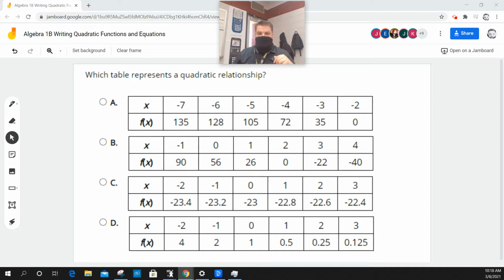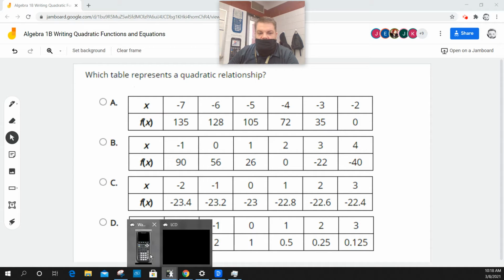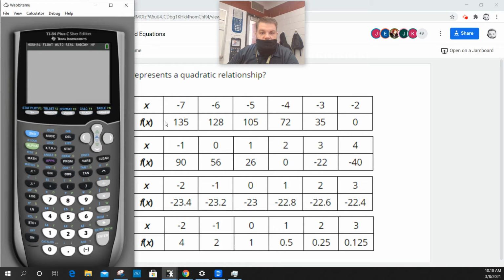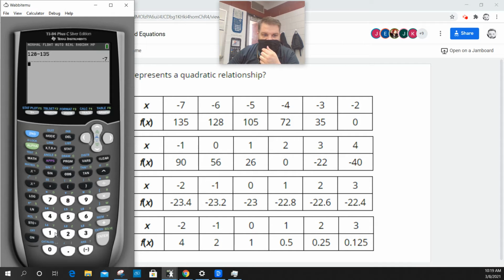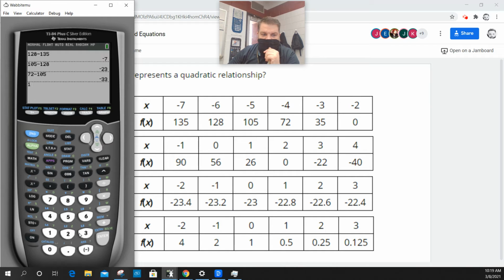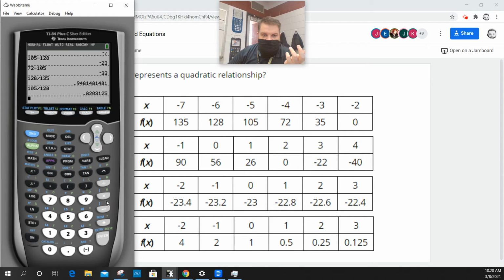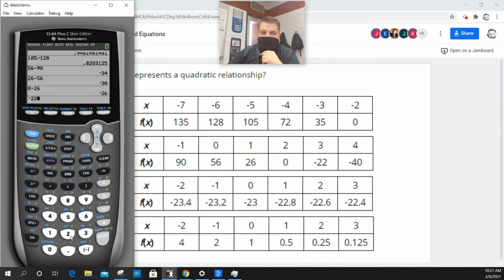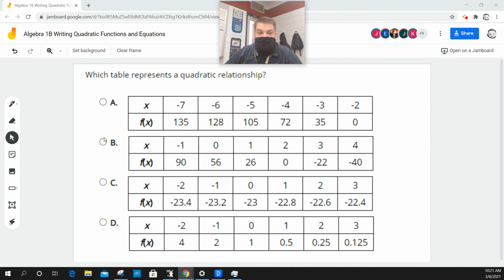Algebra 1B Writing Quadratic Functions and Equations Example 12